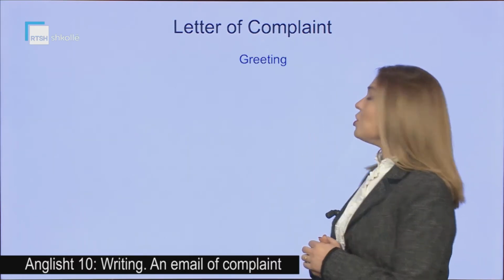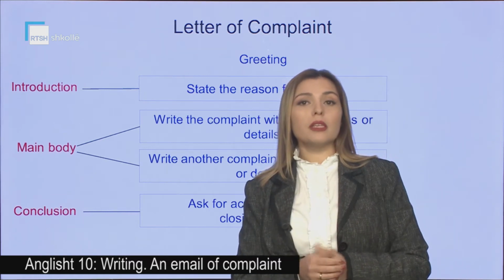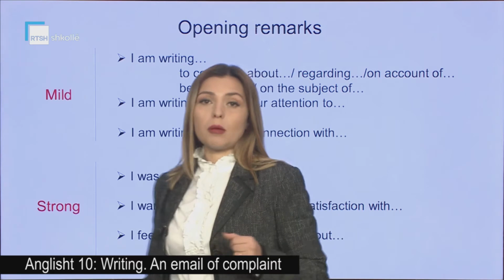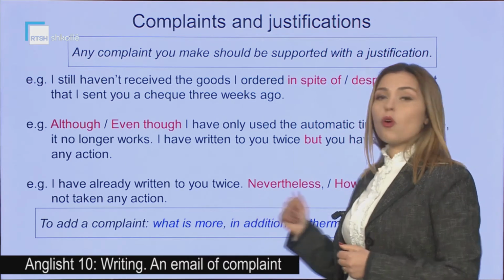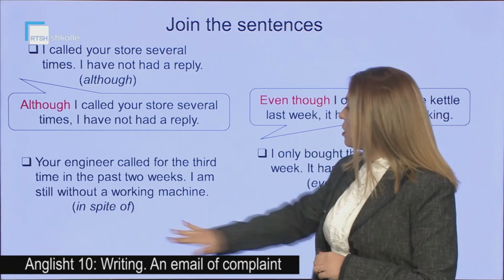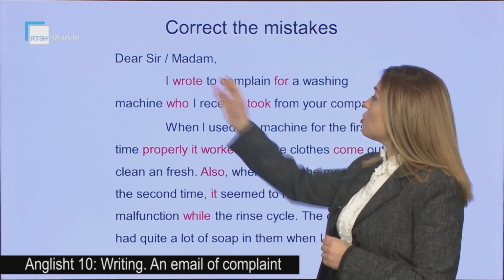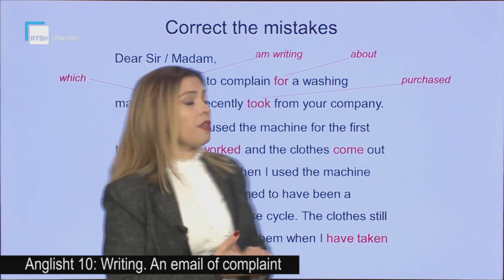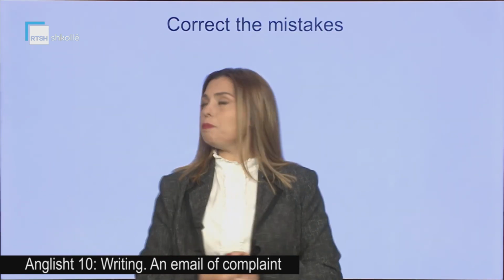Anglisht 10 - Writing: An email of complaint